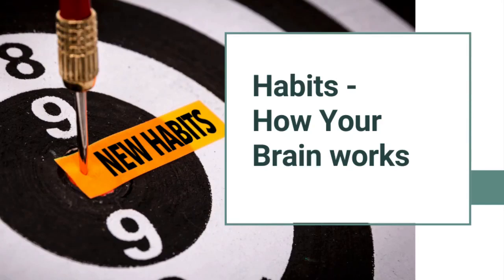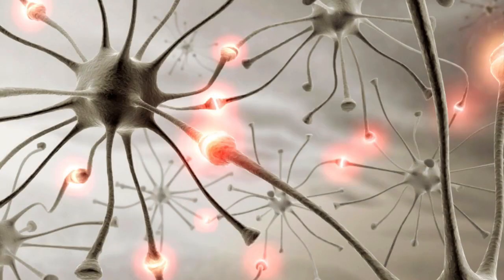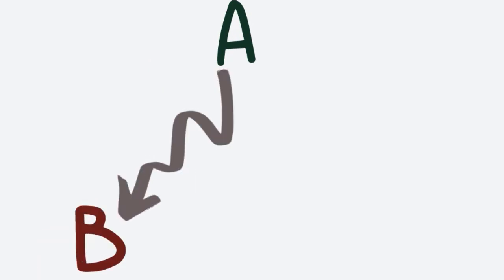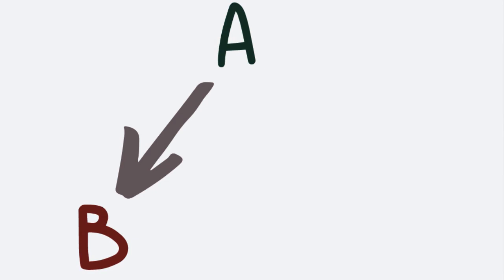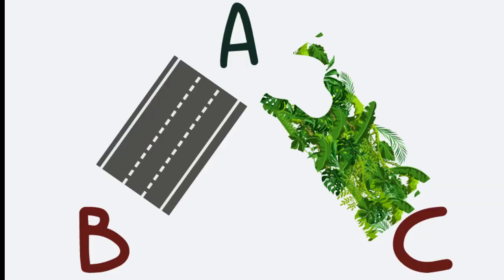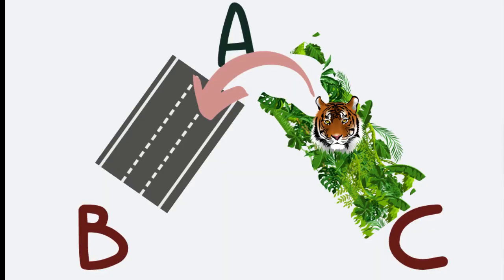"Why is it so hard to change my study habits?"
Article:
We struggle to change our habits. Whether it's studying, lifestyle, health, whatever, we often KNOW what we want to do, but even though we DO want to do that, or know we NEED to change our habits, we just can't.
How many times have you said "Next week, I'm going to study xxx way. I'm not going to procrastinate, I'm not going to take so long, I'm going to stick to my study plan etc?"
So, why is it so hard to change our habits?